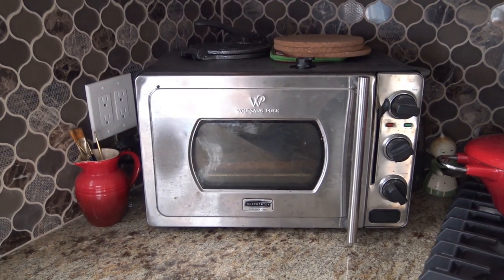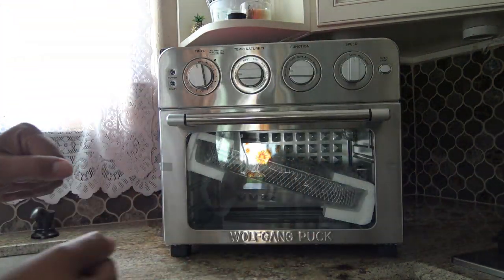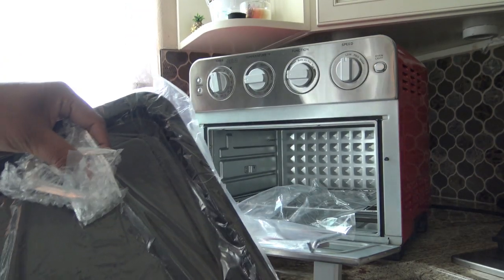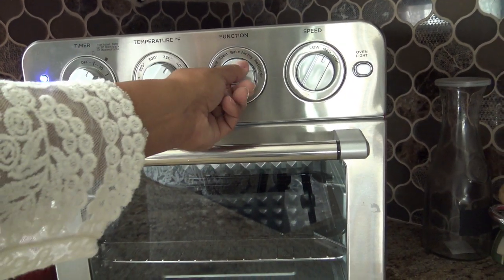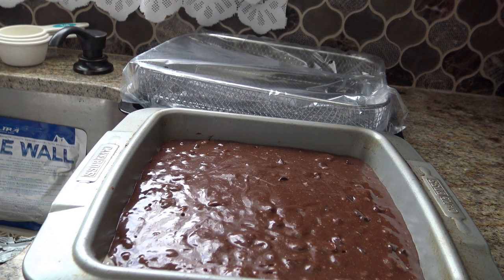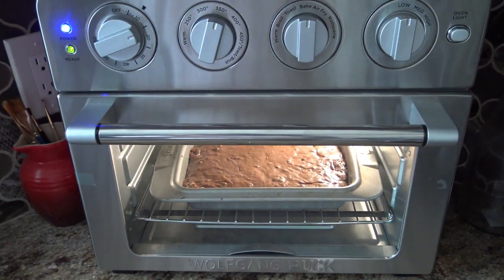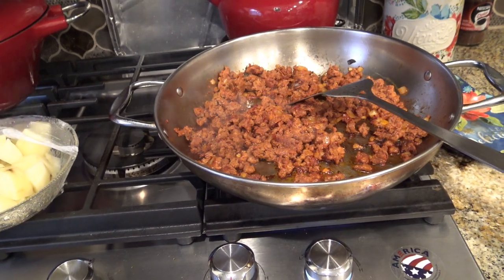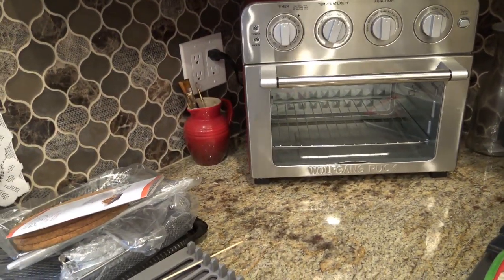Wolfgang Puck 5-in-1 Air Fryer & Rotisserie Oven Review: Basic Baking!